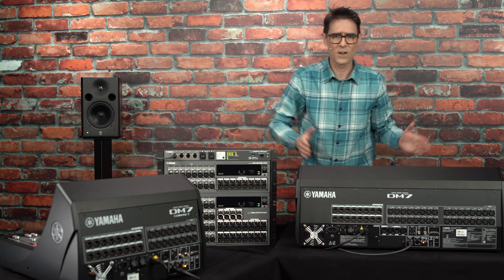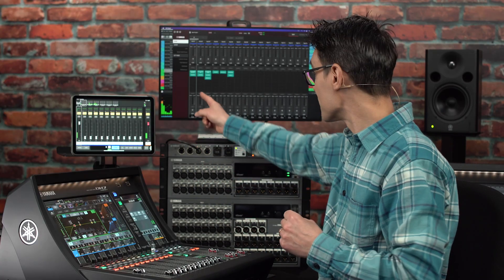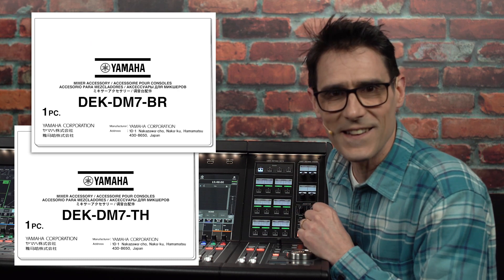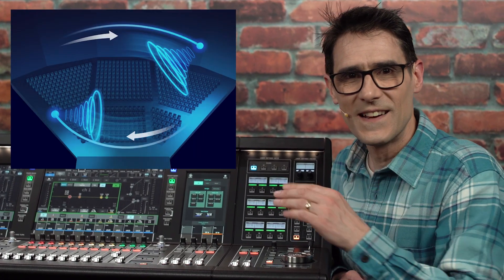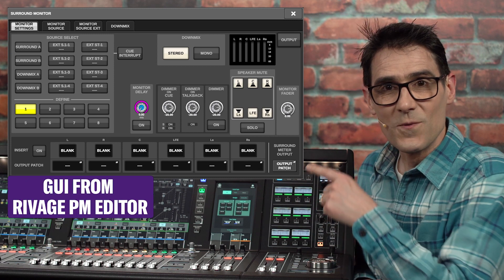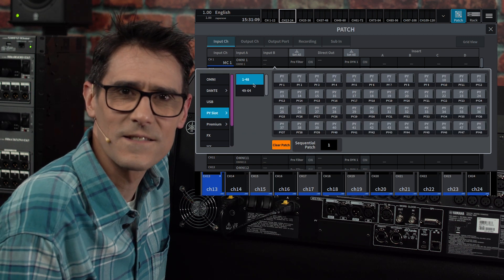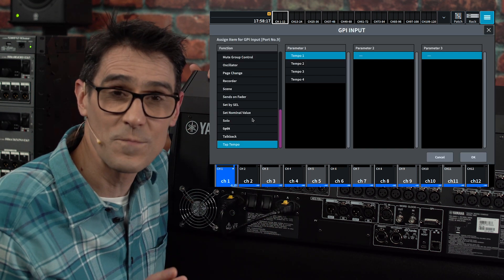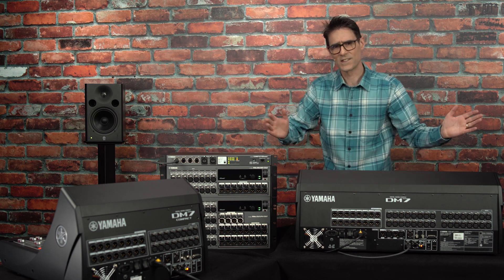DM7 Series Training Video #3: The Series Lineup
This video will introduce you to the options and accessories of the Yamaha DM7 series, and help you decide which items you’re likely to need. Discover the differences between each console size, learn about the Control panel, card slots and Dante capabilities, and see what additional features the software packages can provide. You'll see how DM7 series is perfectly suited to a wide range of audio mixing applications.

0:00:00 Introduction
0:01:13 Rear panel connections
0:02:26 Nuendo Live & VST Rack Elements
0:03:38 DM7 Control Panel
0:04:46 Theater Package
0:05:57 Broadcast Package
0:07:19 PY cards
0:08:44 Dante